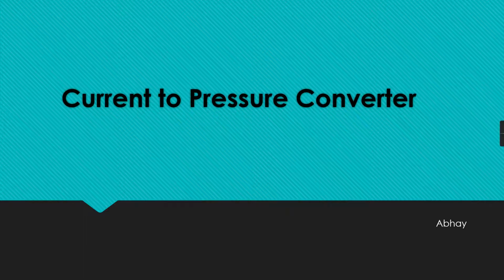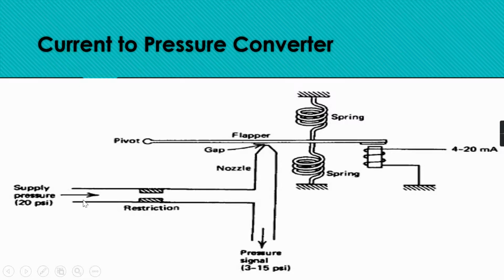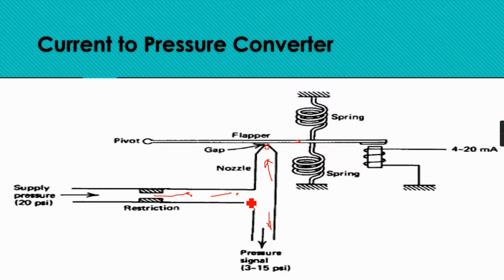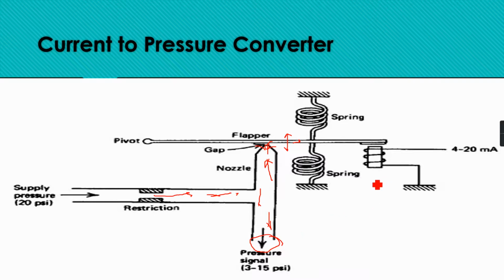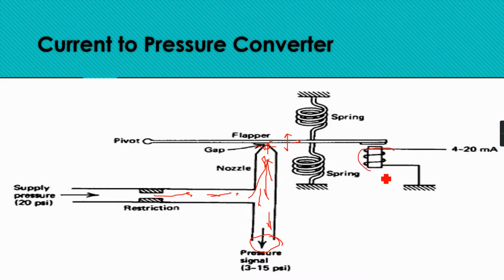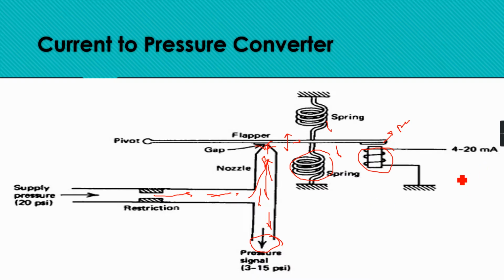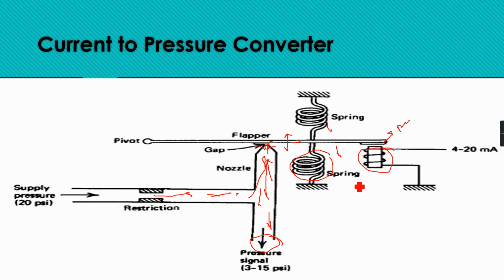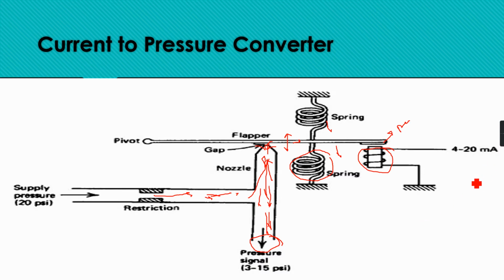I/P Converter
The I/P converter uses an electromagnetic force balance principle to change electrical signals into pneumatic signals. Typically, a 4 – 20mA input is converted into a 3 – 15pisg output. The operating principle of the I/P transducer is shown below: As shown above, a coil produces the magnetic field.